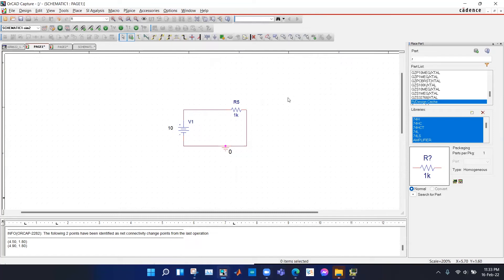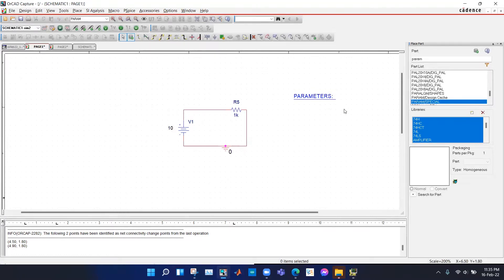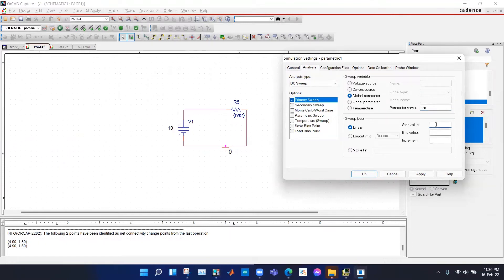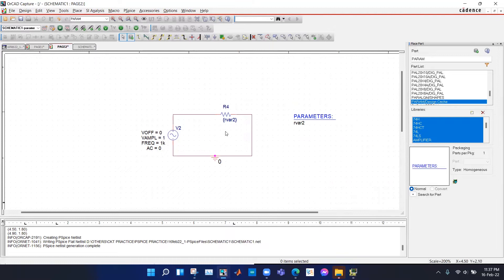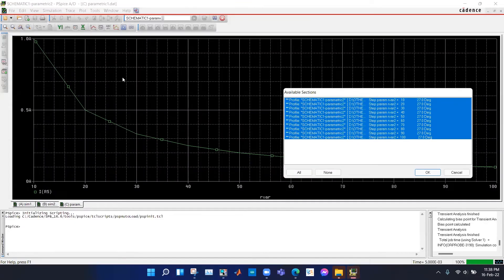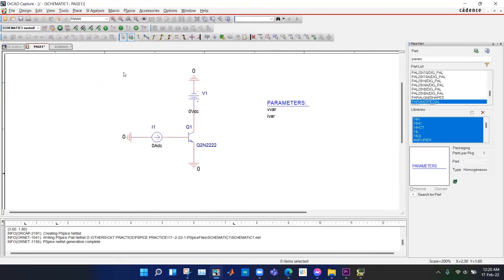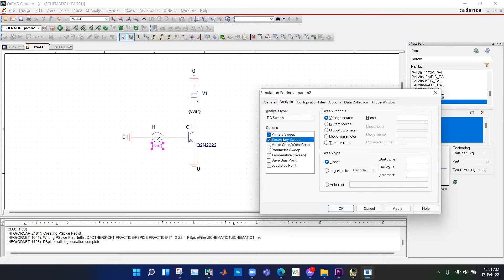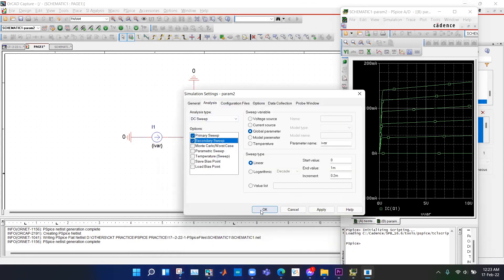3 types of Parametric sweeps in OrCAD Capture | PSPICE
Here I am showing three different types of parametric sweeps. In the 1st one, the x-axis is the parameter itself. In the 2nd one, the x-axis is time. And the last one shows the nested parametric sweep.